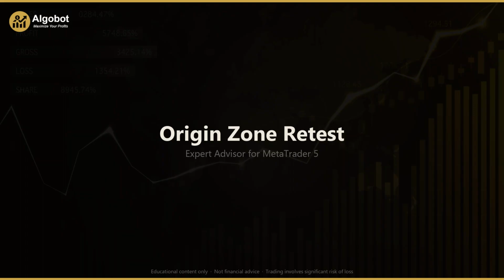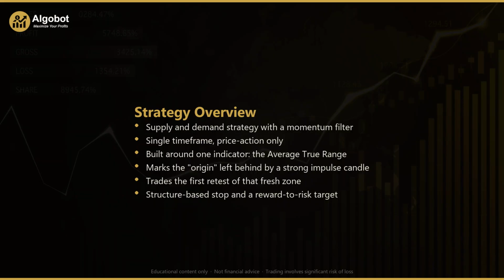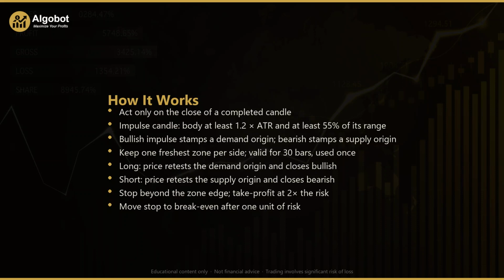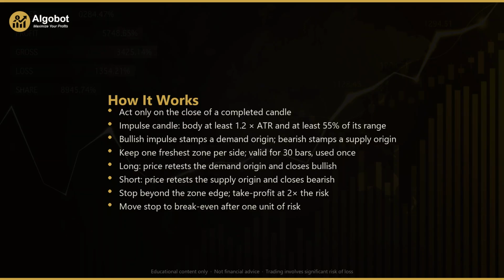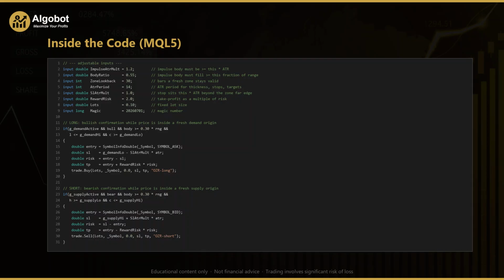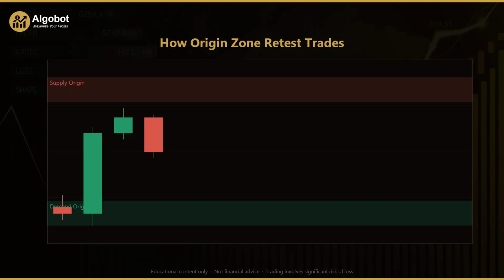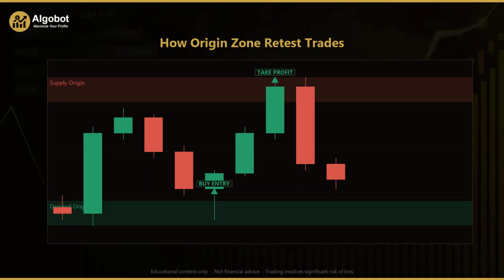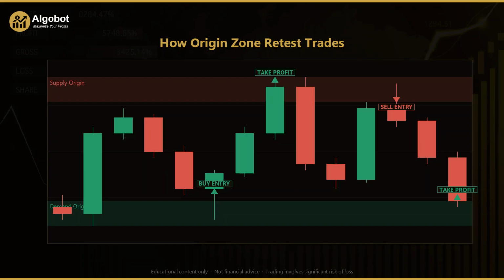Origin Zone Retest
📊 Discover how a single strong impulse candle can mark a supply or demand zone that price often revisits before moving on. This breakdown walks through the Origin Zone Retest, a single-timeframe price-action strategy that uses an ATR momentum filter to spot powerful departure candles, remember the origin they launched from, and wait patiently for a clean retest. You'll see how zones are built from raw candle geometry, how stops anchor to real structure, and where the approach tends to struggle.

Key parameters:
- ImpulseAtrMult: sets how large a candle body must be, relative to ATR, before a zone is created.
- BodyRatio: filters out wicky, indecisive candles by requiring the body to fill enough of the range.
- RewardRisk: fixes the take-profit as a multiple of the trade's measured risk distance.

00:00 Introduction
00:46 Strategy Overview
02:30 How It Works
04:43 Inside the Code (MQL5)
06:08 Logic Chart
09:47 Thank You